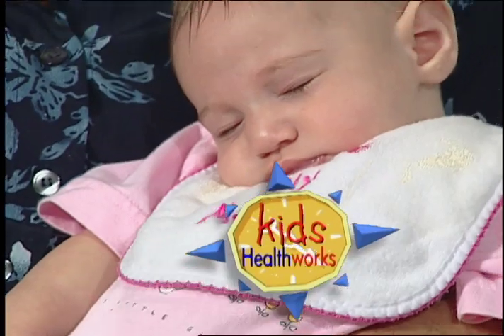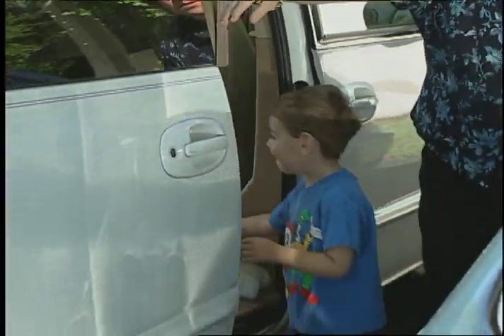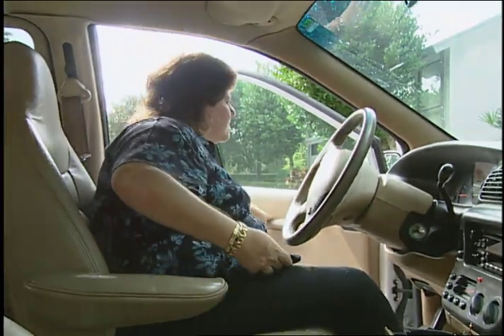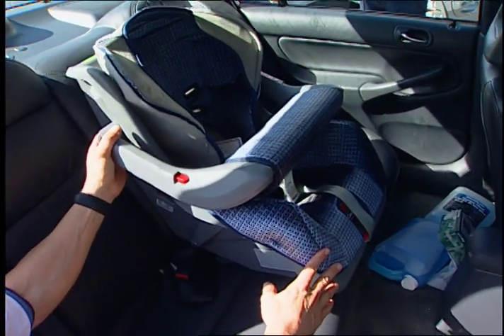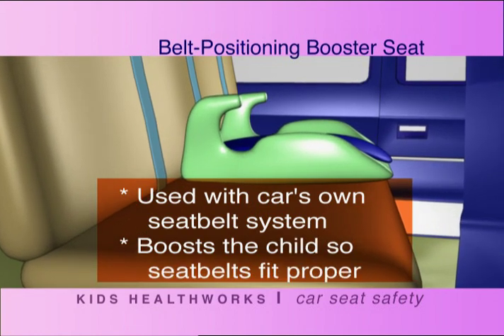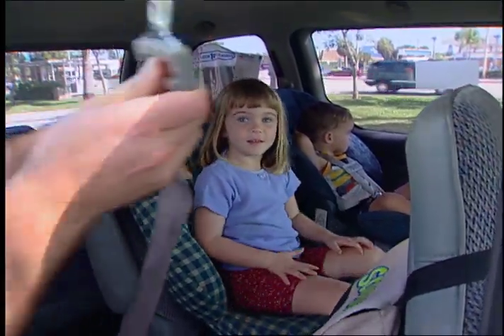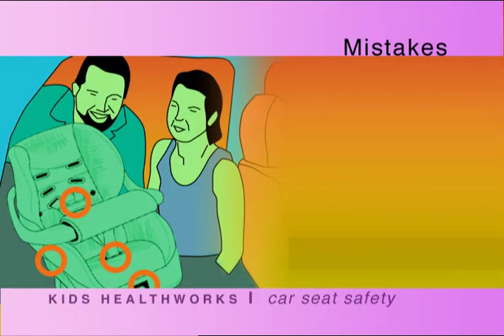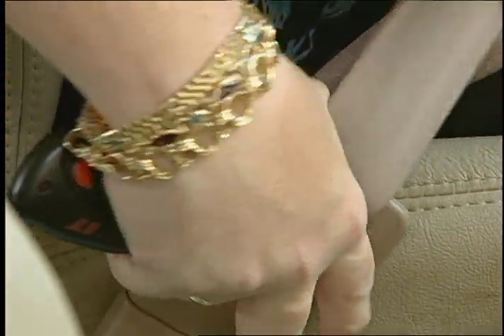Car Seat Safety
Health Sciences Channel - Car Seat Safety